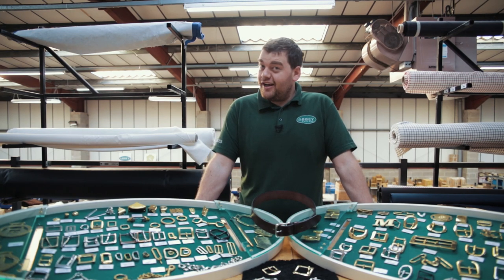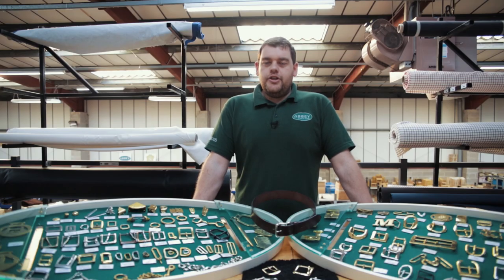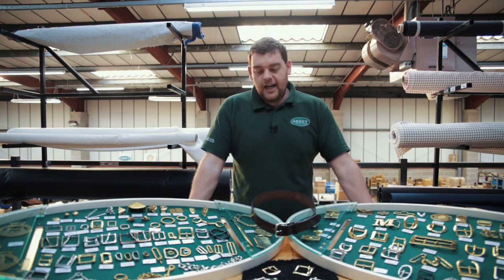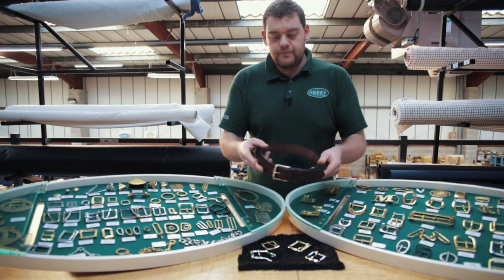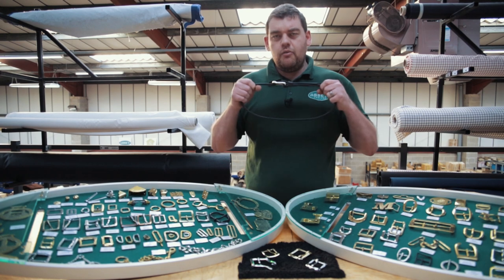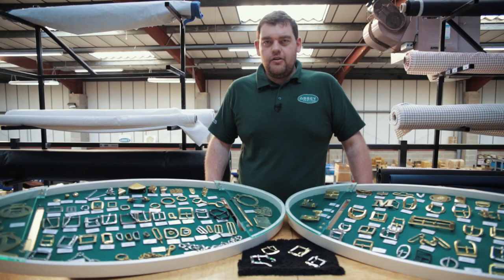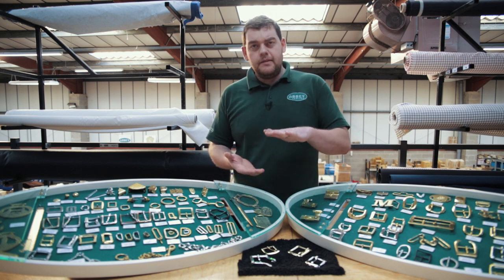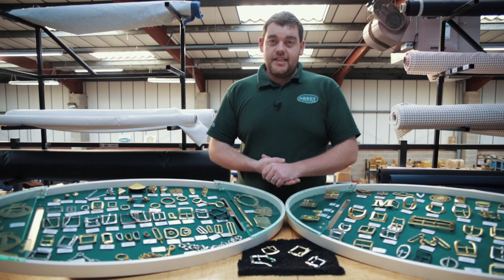Abbey England Off The Shelf Buckles - Foundry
This week Andrew takes you through our most popular buckles made in our foundry. He also discusses what our capabilities are as a brass foundry and takes you through the process. Scroll down to see our top buckles listed in this video.